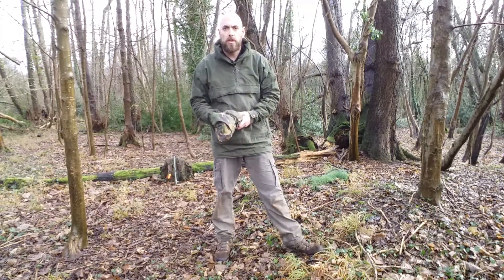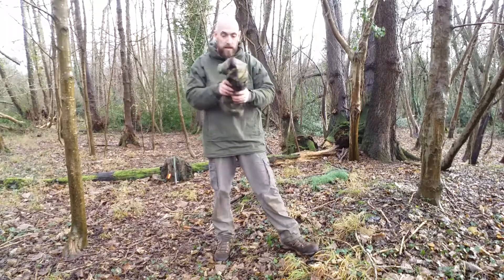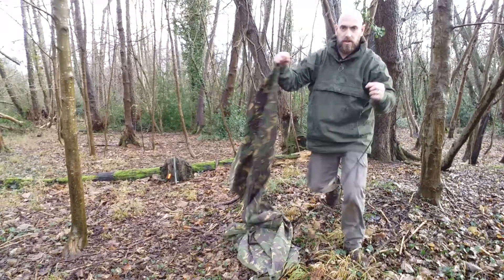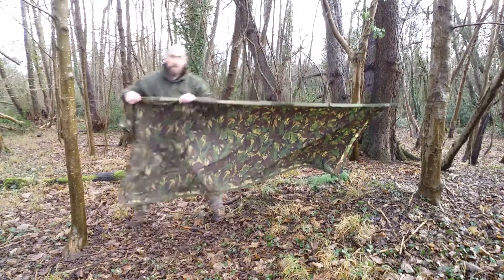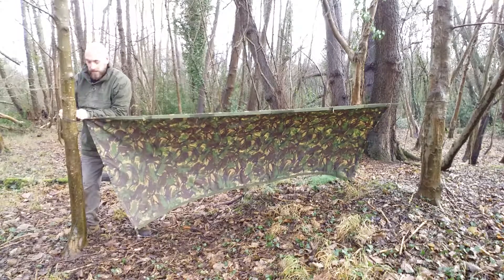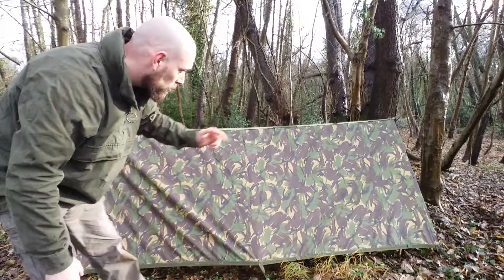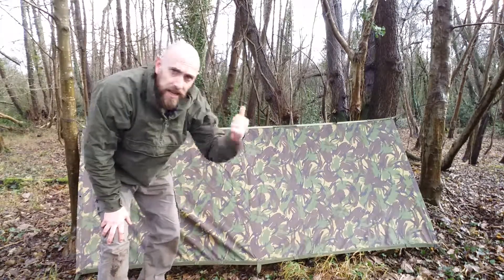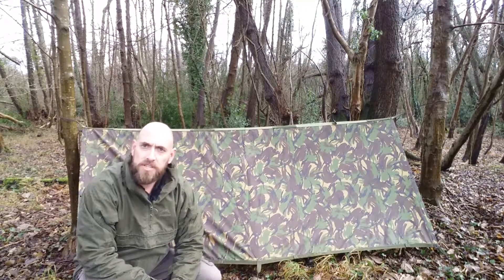Quick release Tarp setup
If the heavens open you need to find shelter quick! Carry a tarp or basha with you! Add quick release tarp knots to the lines for an extra quick set up!